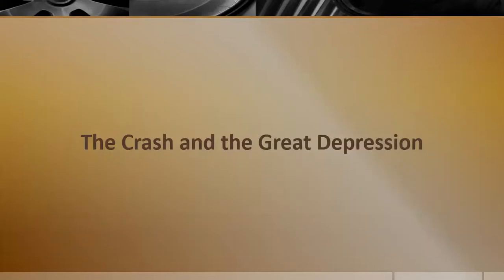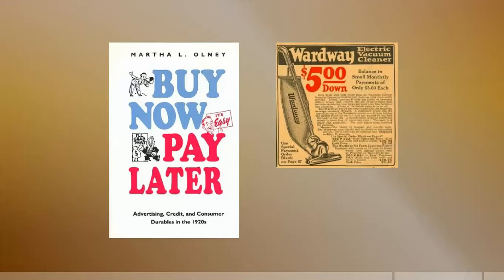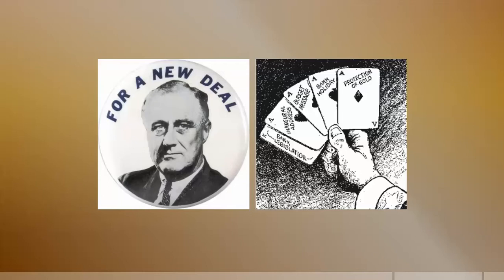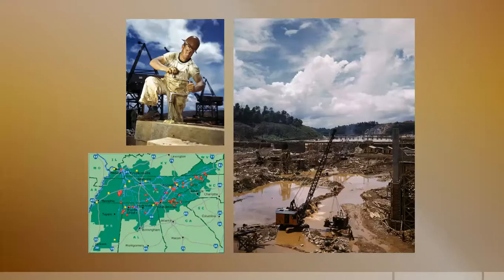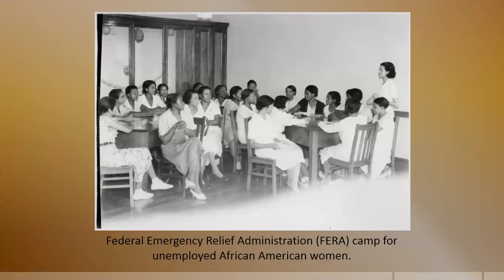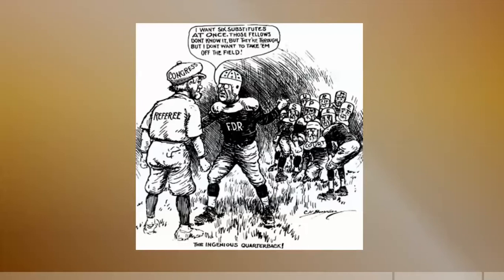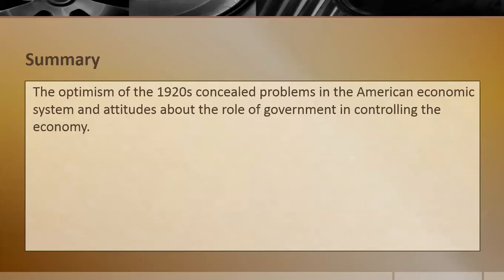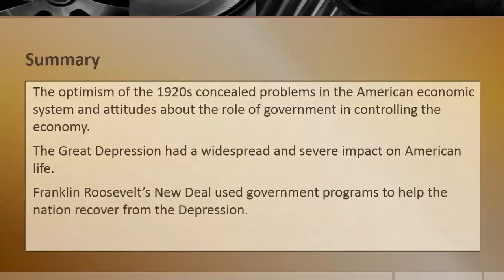The Great Depression & The New Deal